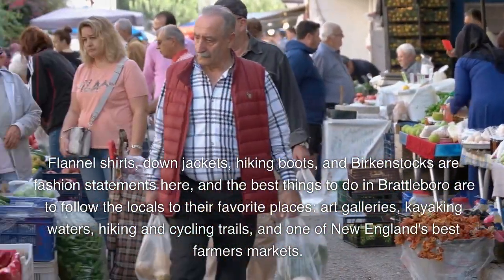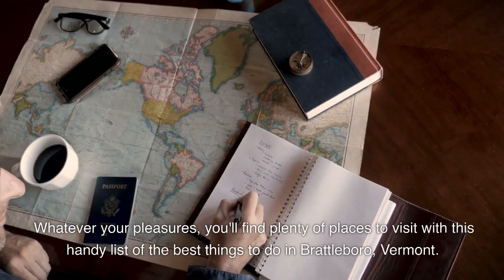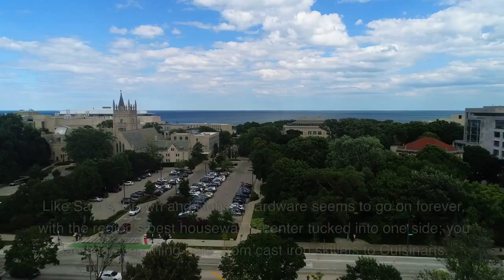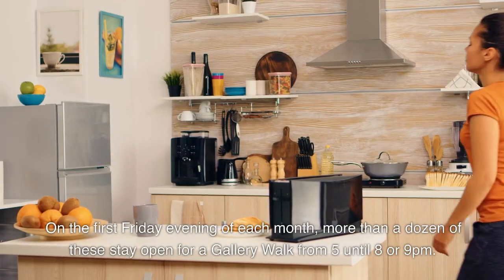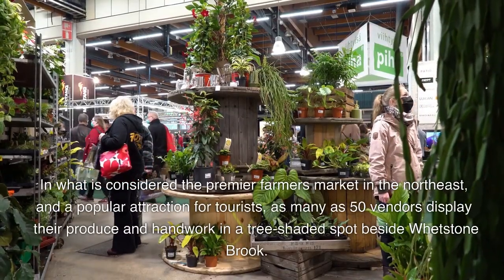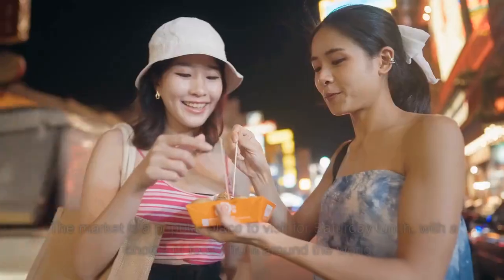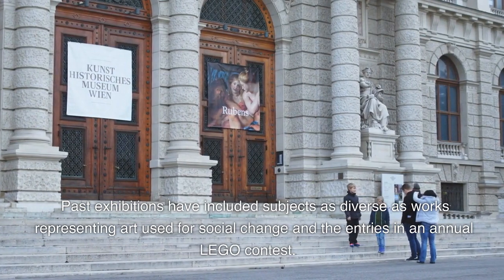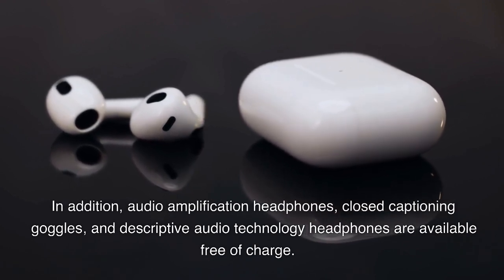05 Top-Rated Things to Do in Brattleboro, VT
10 Top-Rated Things to Do in Brattleboro, VT
Welcome to Top Destination Place, the ultimate vacation spot for adventure seekers and relaxation enthusiasts alike! From stunning beaches to breathtaking mountain ranges, this place has it all. Join us as we explore the hidden gems and must-see attractions of this incredible destination. We'll take you on a journey through the local culture, cuisine, and natural beauty that make this place a true paradise on earth. So pack your bags, grab your camera, and get ready for the adventure of a lifetime!